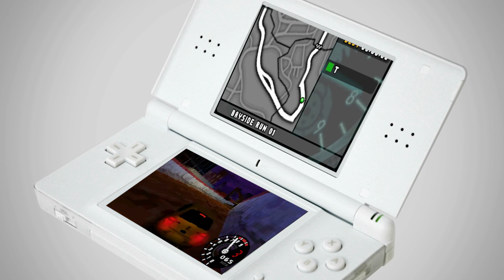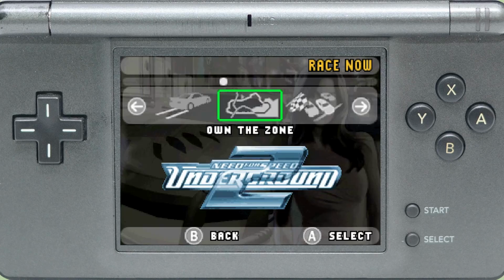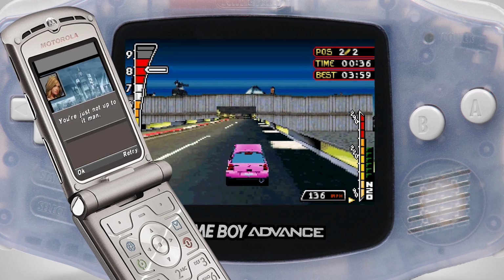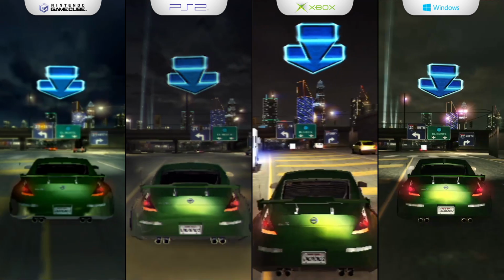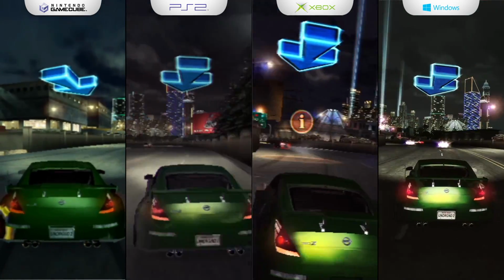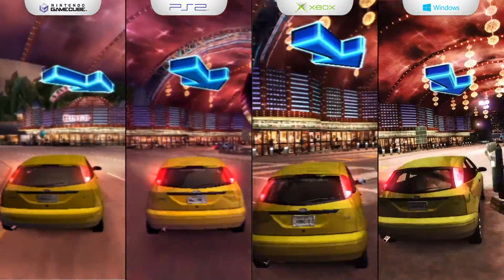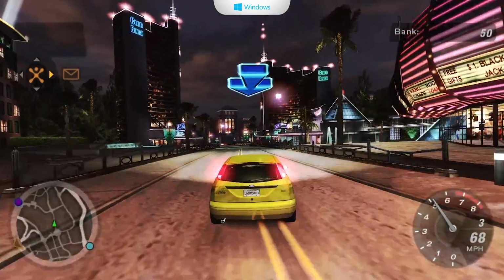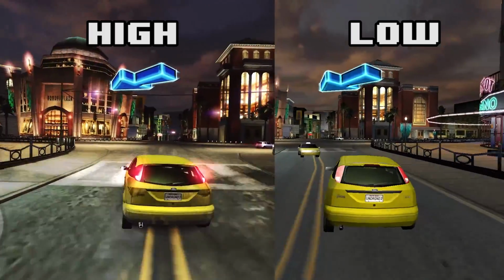Need for Speed Underground 2 | Side by Side | GC PS2 XBOX PC Mobile GBA NDS PSP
Ok, so I have done a lot of Need for Speed Side by Sides, and they seem to be the most popular ones I have. So I decided to tackle Need for Speed Underground 2 for everything. The Gamecube, Xbox, Windows, Mobile Phones, Gameboy Advance, Nintendo DS, and the PSP. I hope you enjoy it.

Please help me be full time youtuber for more Awesome content.